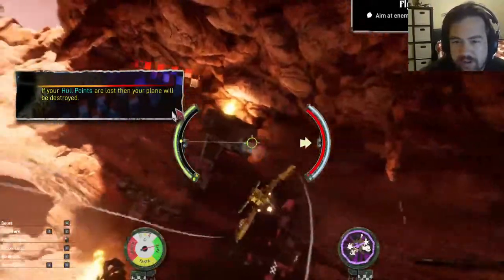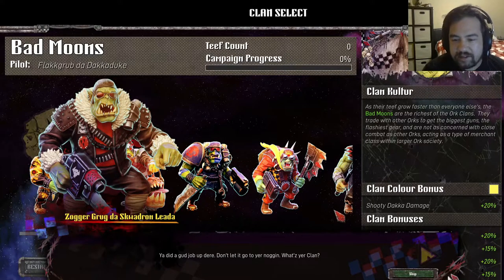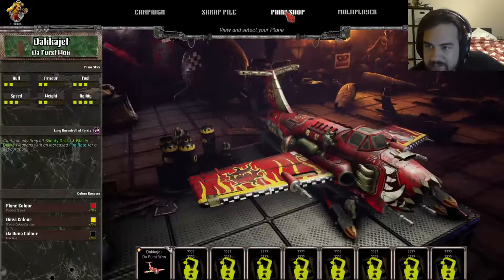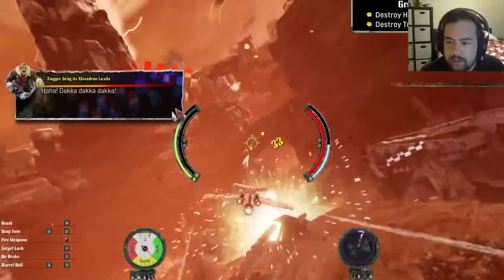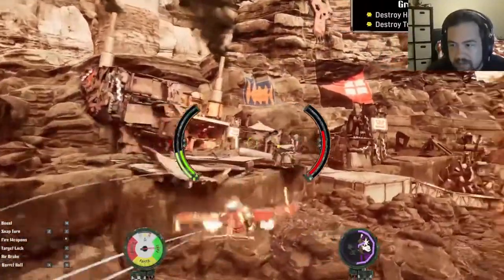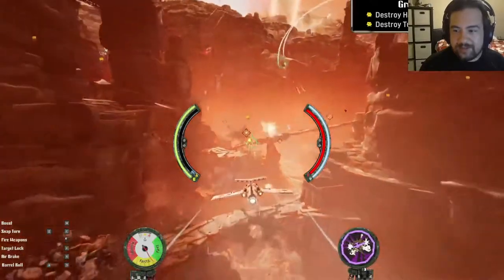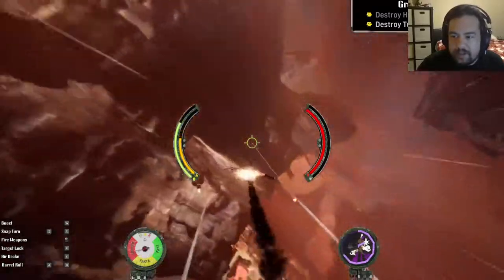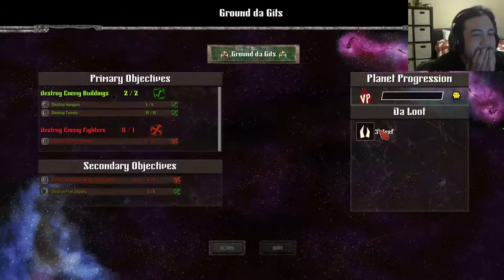Edtrawl plays Warhammer 40,000: Dakka Squadron - Flyboyz Edition! ORKS IN PLANES!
Warhammer 40,000: Dakka Squadron - Flyboyz Edition. Blazing, Ork aerial combat waged across 41st millennium battlefields. Dakka Squadron is a fast-paced, aerial shooter where you are an Ork Flyboy, taking to the skies to do what Orks do best - fight!